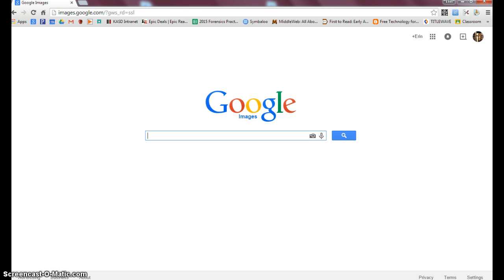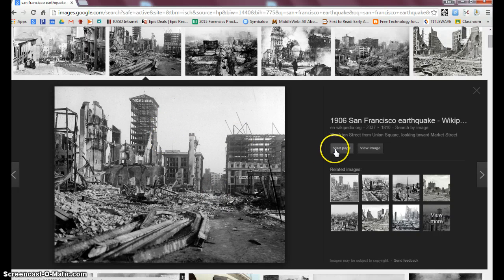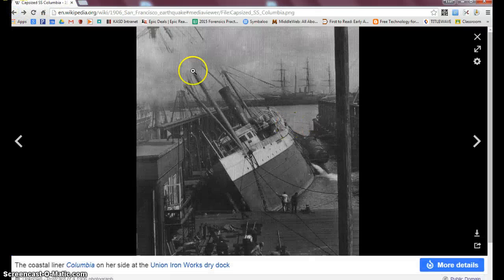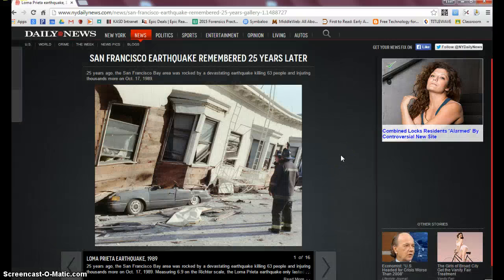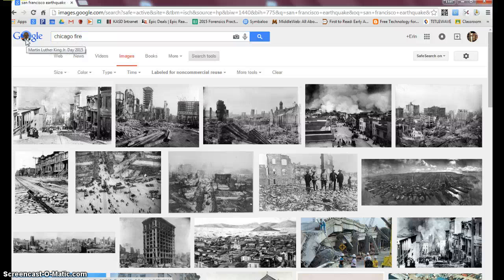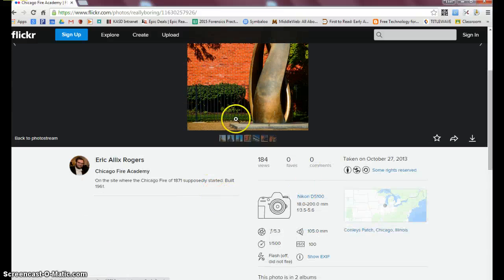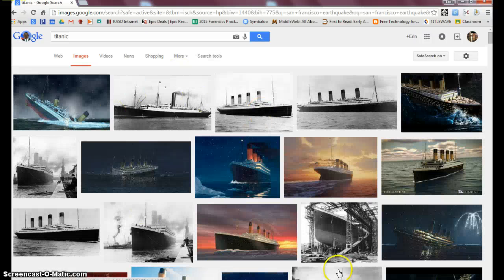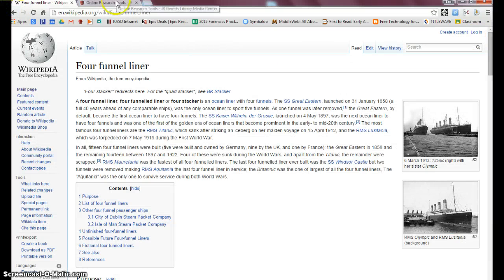Using Google Images to find copyright-free images